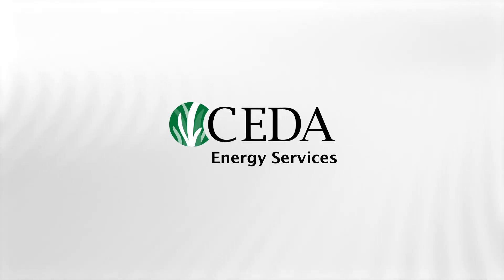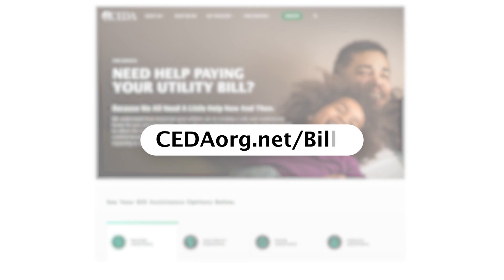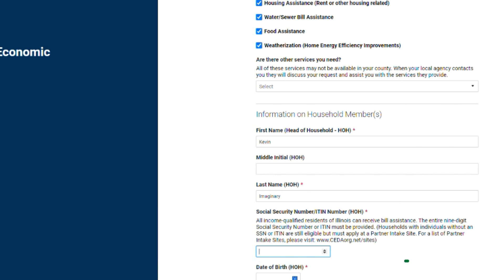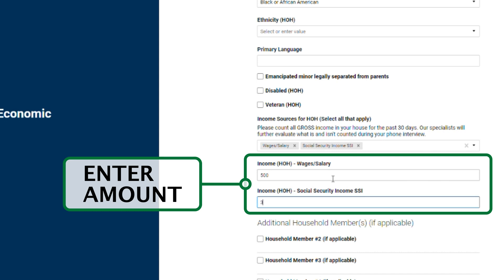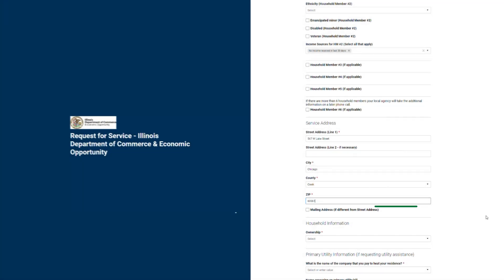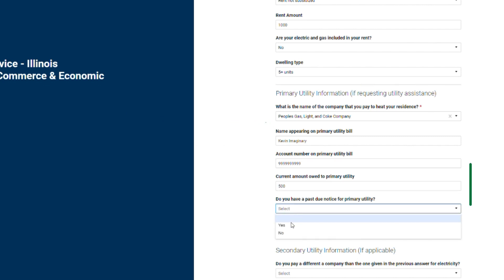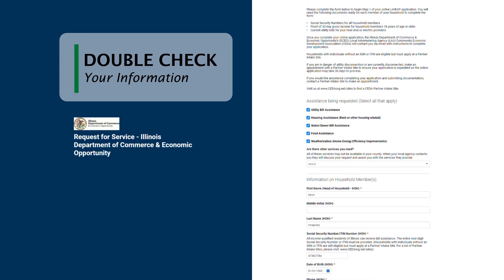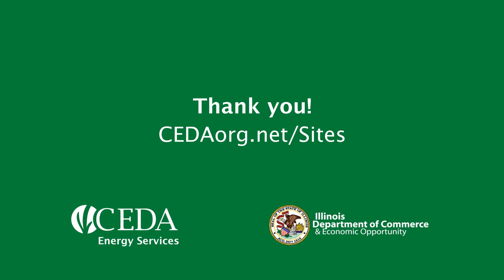CEDA Tutorial Gas and Electric Bill Assistance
CEDA Tutorial- How to Apply for Gas and Electric Bill Assistance